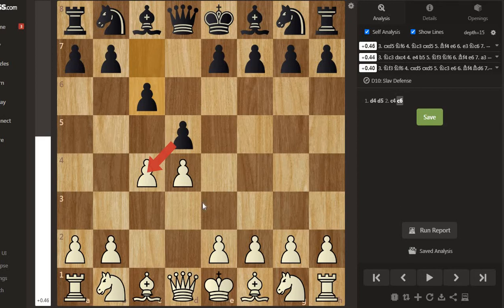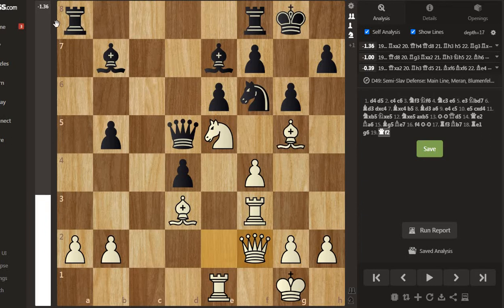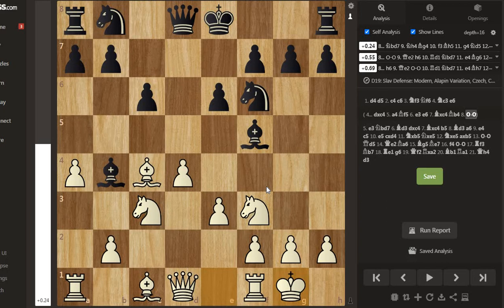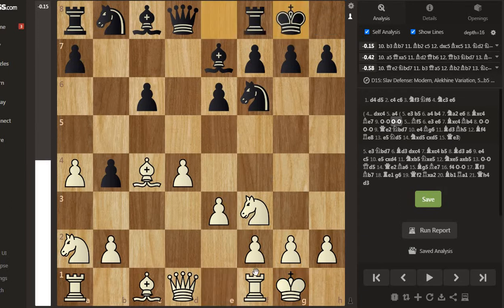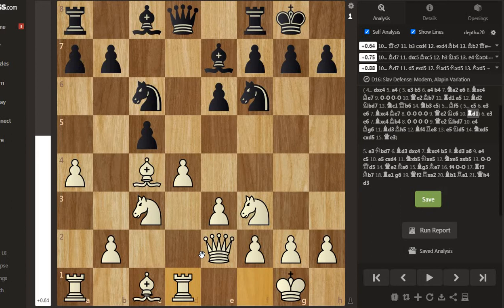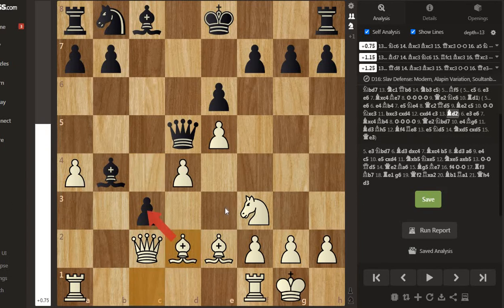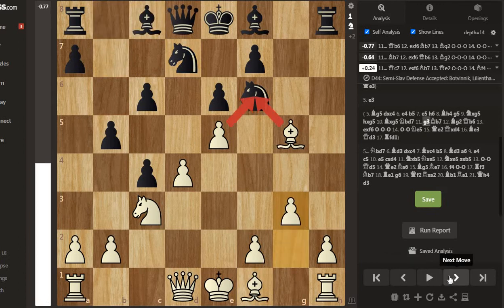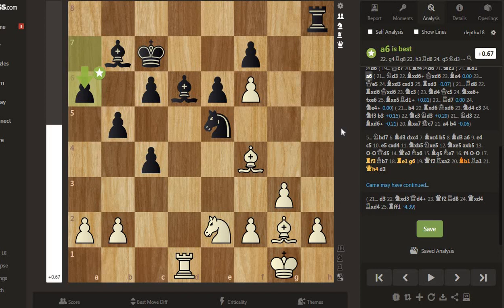Slav Defence all Variations (part 1)